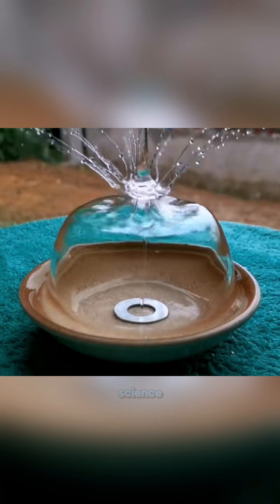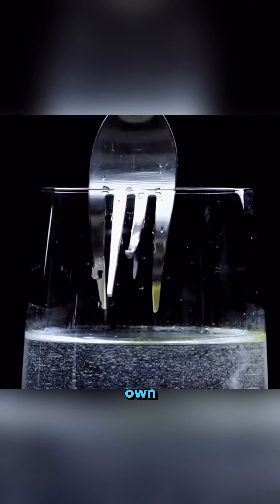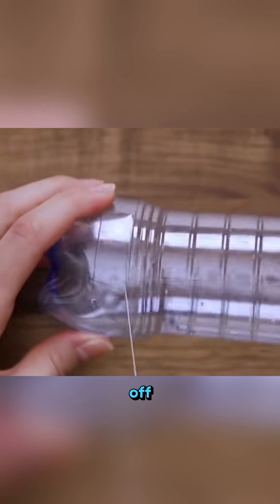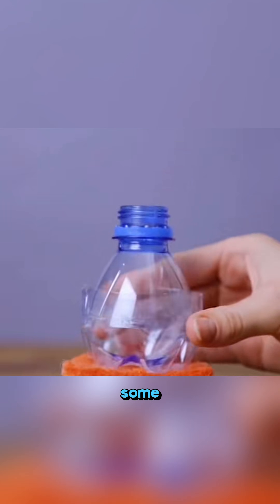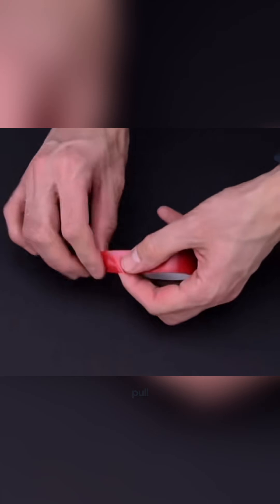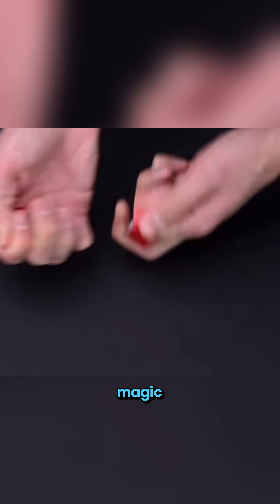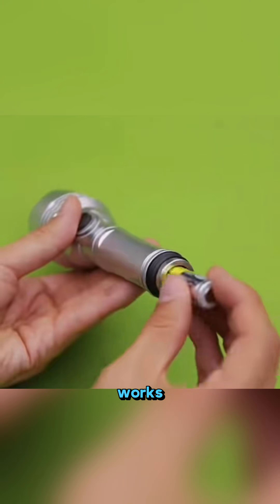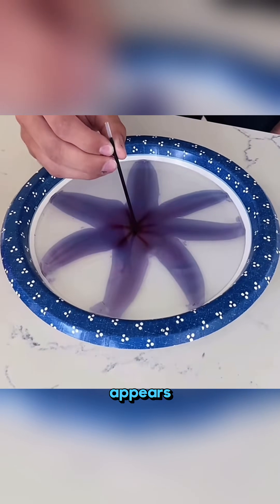Fun Experiments That Will Amaze You and Your Friends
From pen-powered measuring hacks to smoke-shooting bottles and bending forks with salt water — these experiments make everyday items magical with real science. Try them with friends and discover the wonders of science in action!